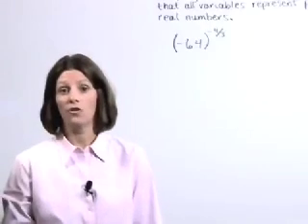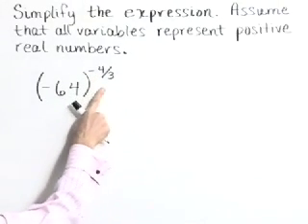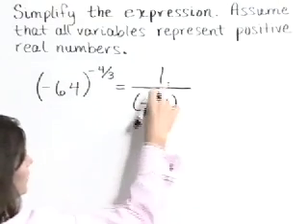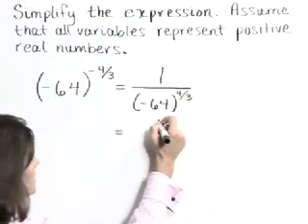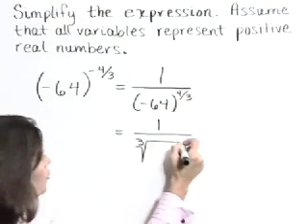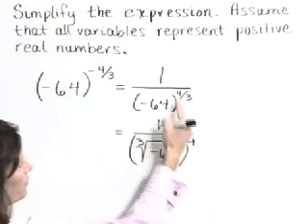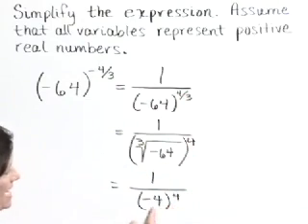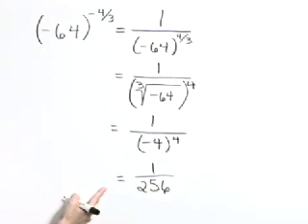Lial Intermediate Algebra Ch08 Ex09